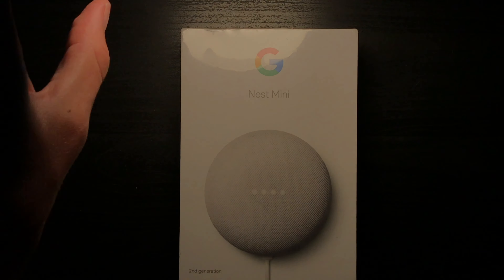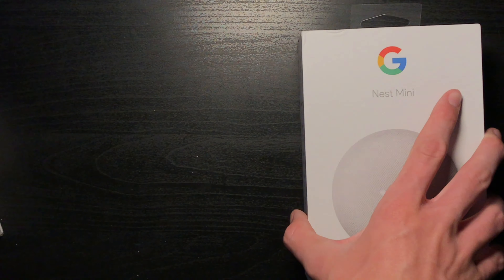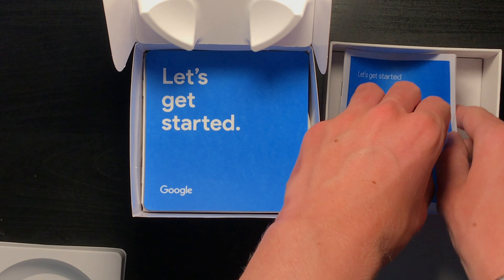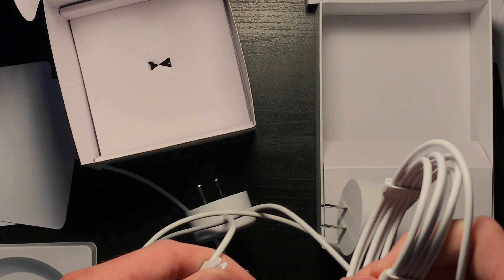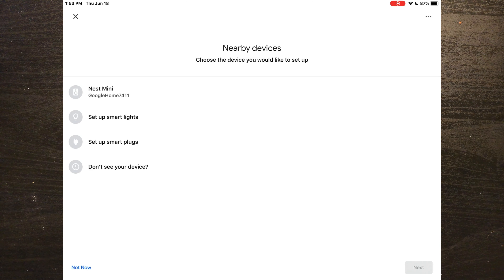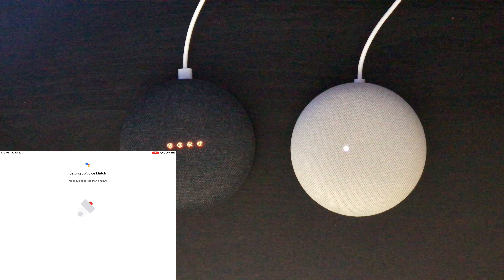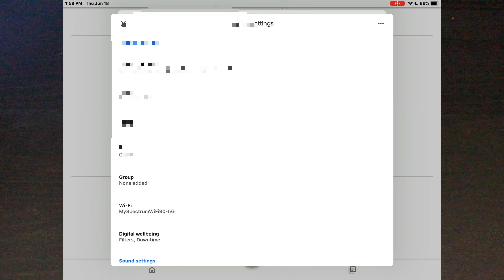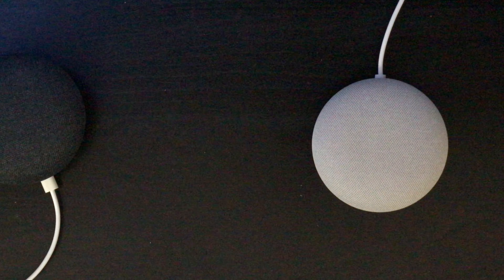Unboxing & Setting Up the Google Nest Mini